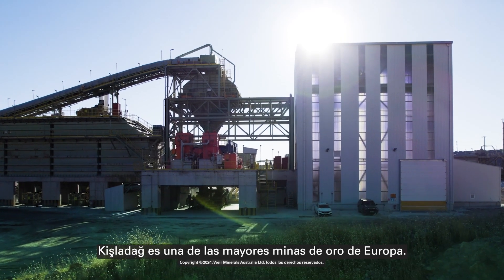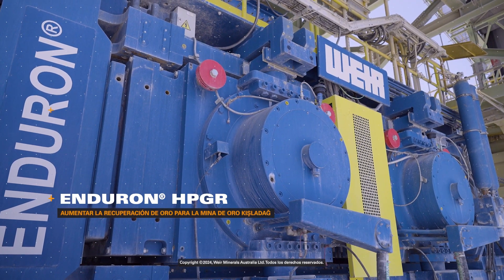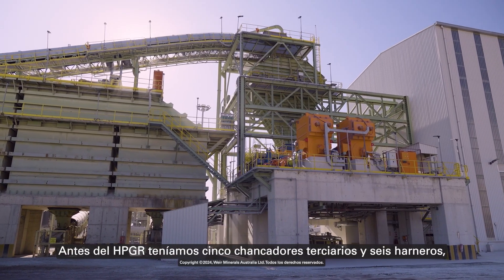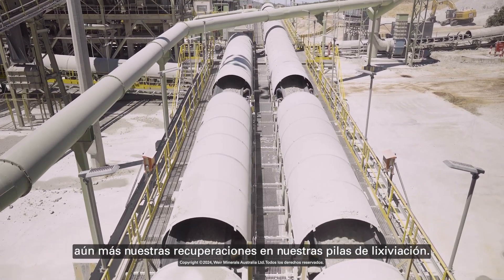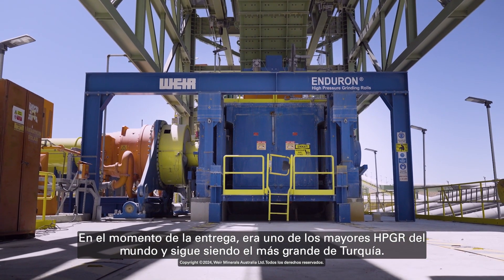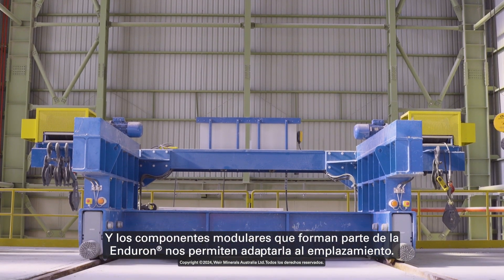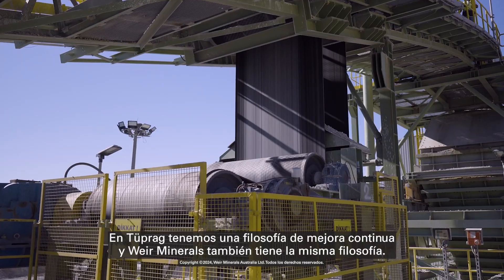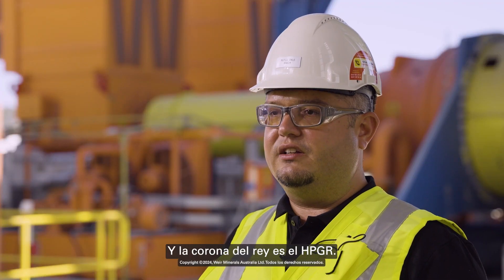Enduron HPGR Mina de oro Tupgrag, Kişladağ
¿Dónde más puedes encontrar Weir Minerals?